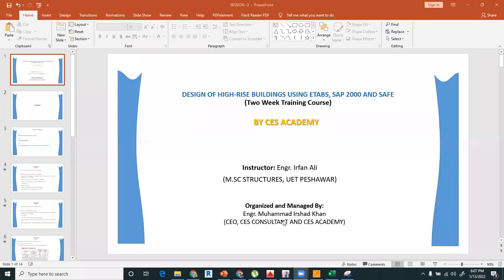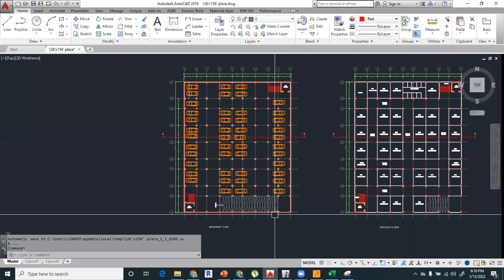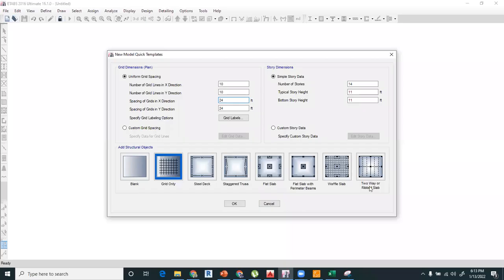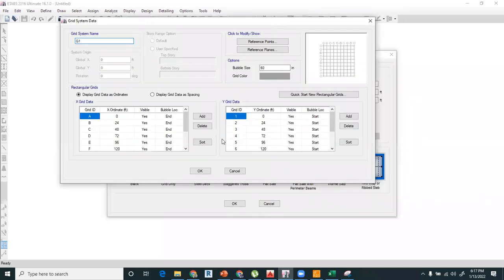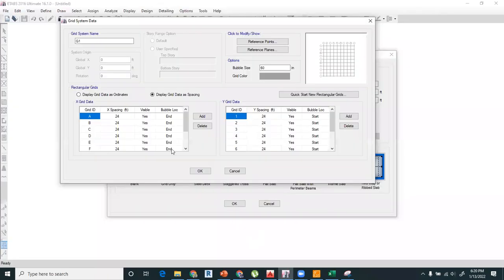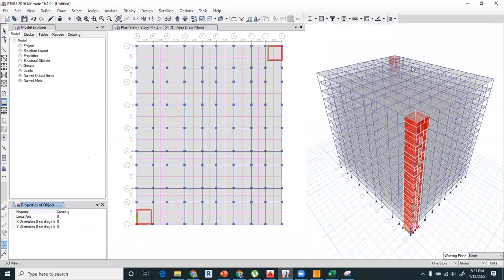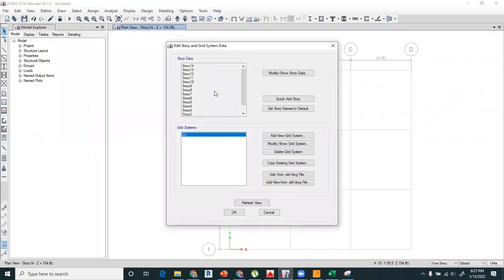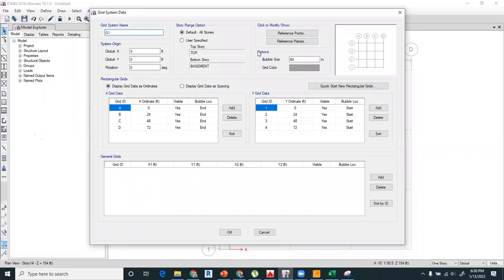Session 3 (P-1): Structural Modeling in ETABS | 14-Story Building Example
SESSION 3:
1. Modeling of the Proposed 14 Storey Building (CONT)
2. Defining Material Properties
3. Defining Section Properties for Columns, Beams, and Structural Walls as per ACI-318-14